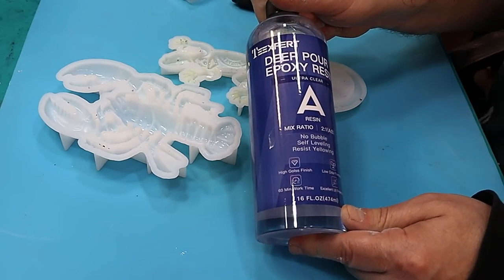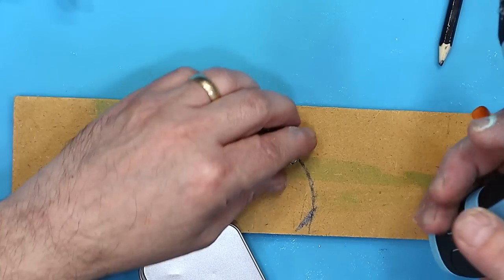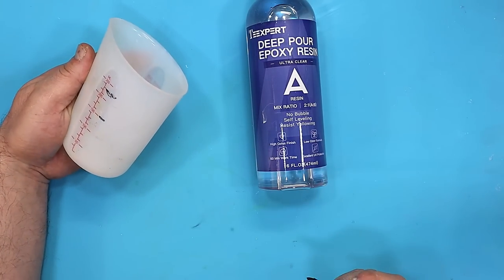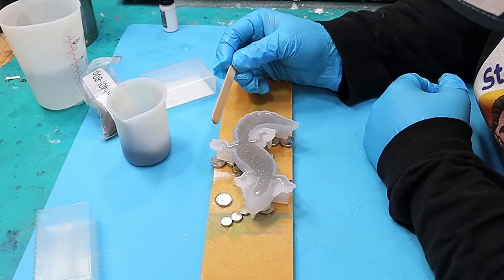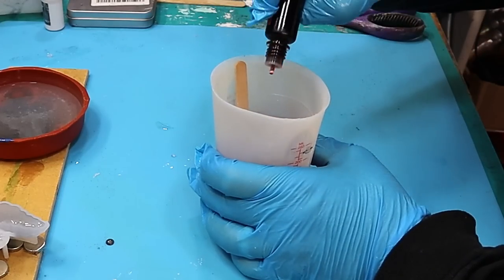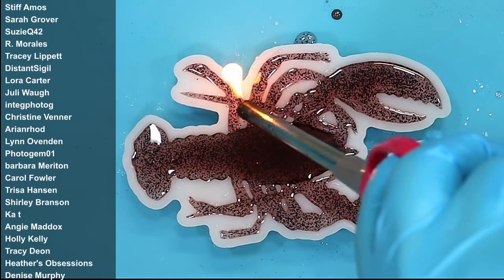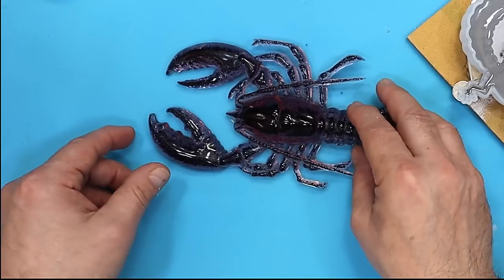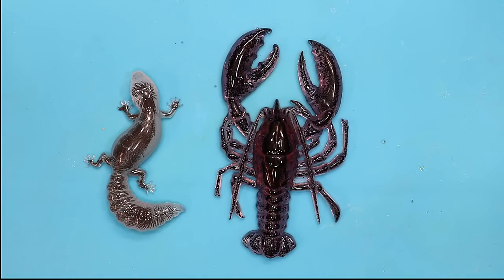Game-Changing Effects! Deep Pour Resin Elevates Shallow Moulds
Prepare to be amazed as we delve into the world of deep pour resin magic in shallow moulds. In this mind-boggling adventure, we'll explore the incredible artistry and creativity that can be achieved when pouring resin into seemingly impossible spaces. Get ready for a visual feast that will leave you astounded and inspired. Let's dive in and witness the unbelievable together!

LINKS FOR MATERIALS USED FOR THE (USA👍), (UK✊)  ARE BELOW:
LINKS FOR USA (USA👍Only)
(USA👍) Resin
(USA👍) Magnets
(USA👍) Cordless Glue Gun

(UK✊) Magnets
(UK✊) Cordless Glue Gun